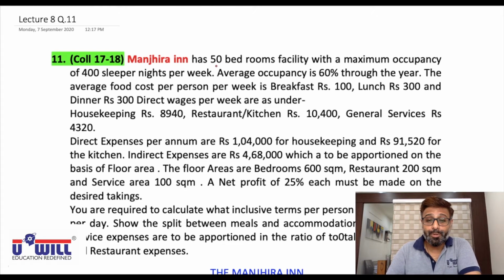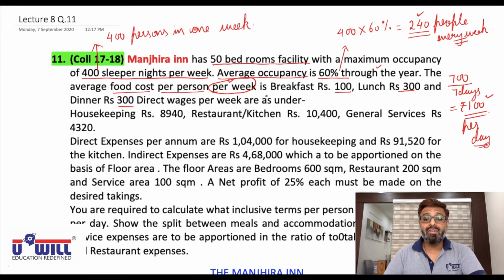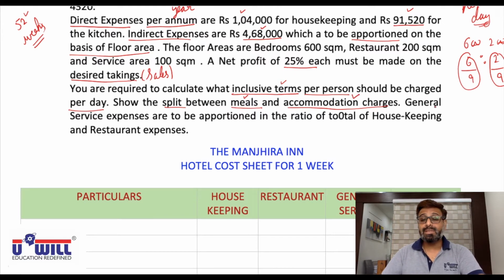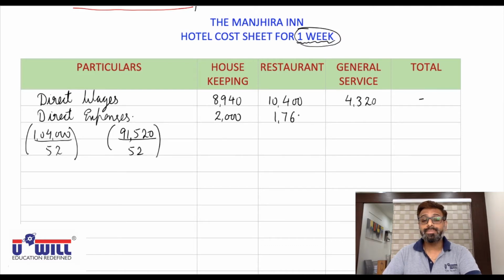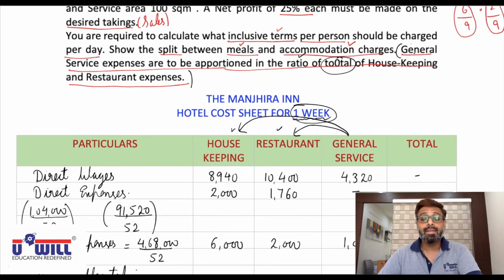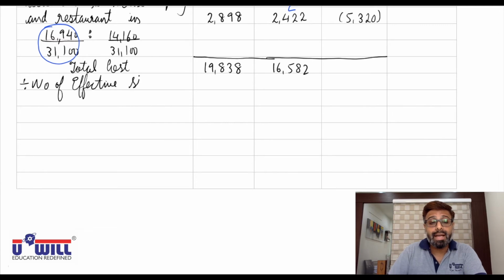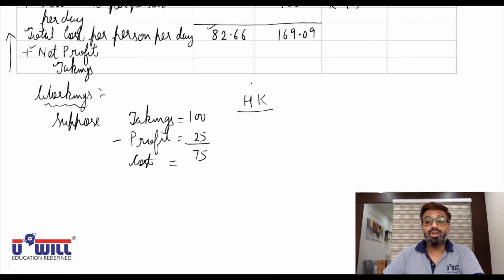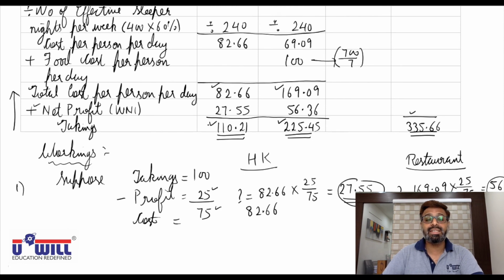Hotels Lecture 8 Q.11